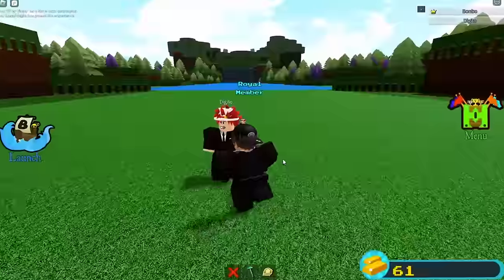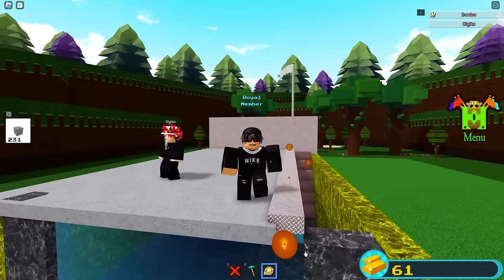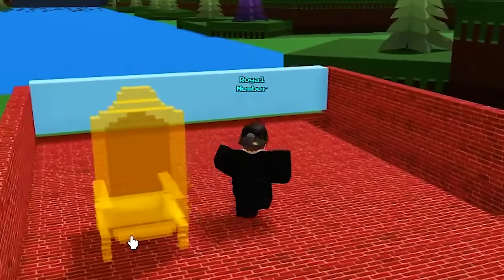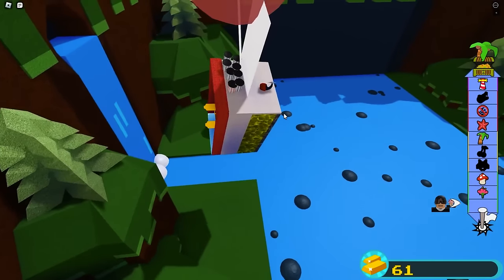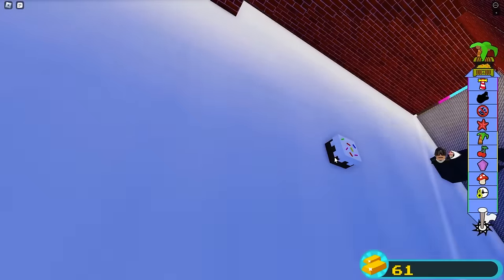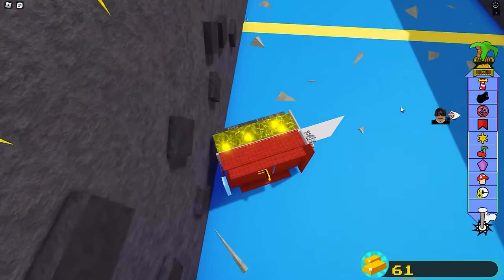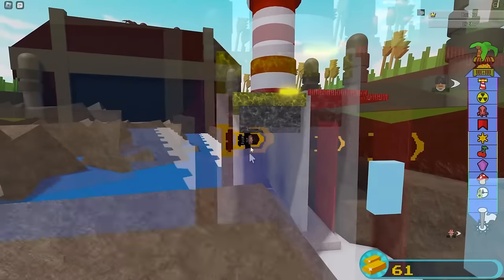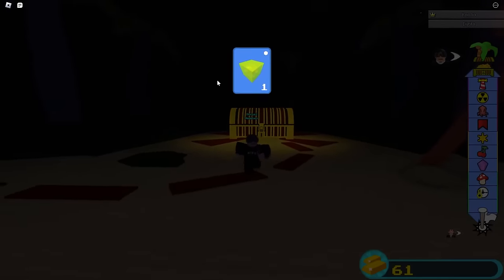I Built the BEST Boat in ROBLOX